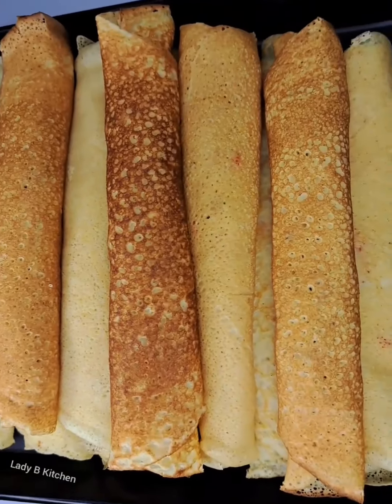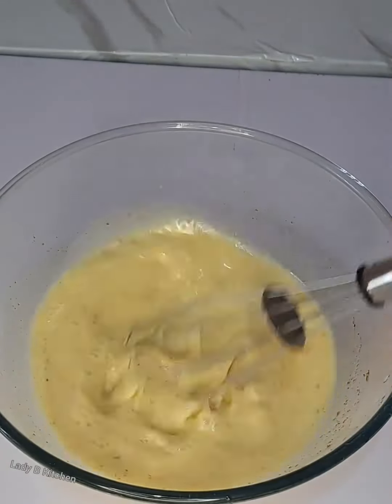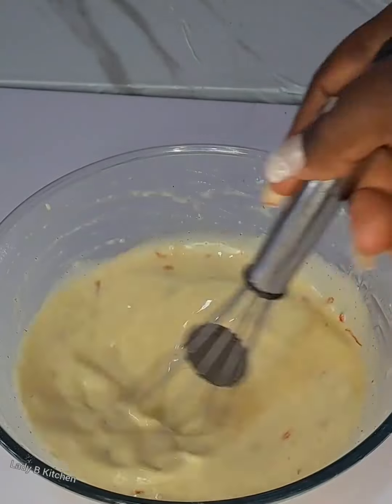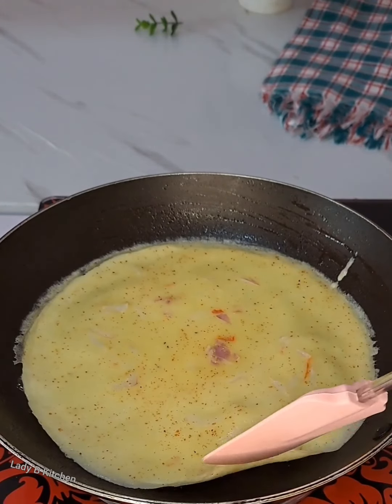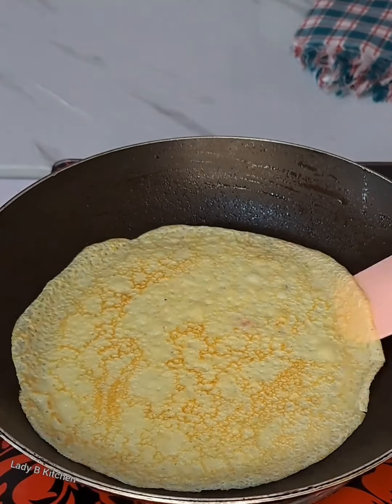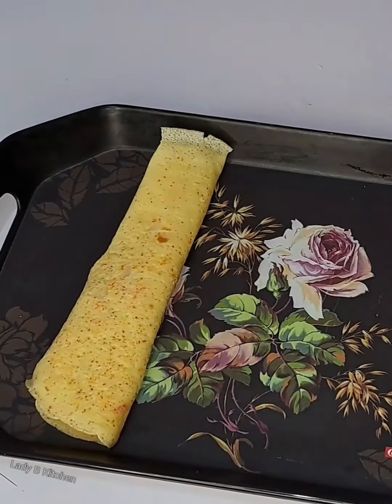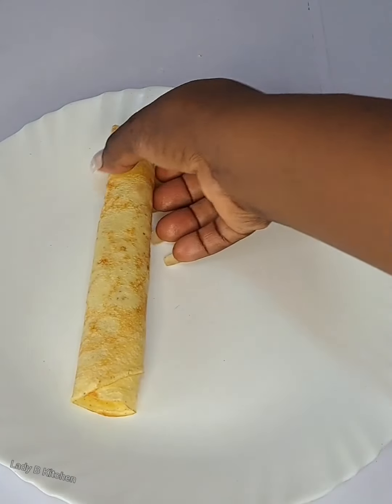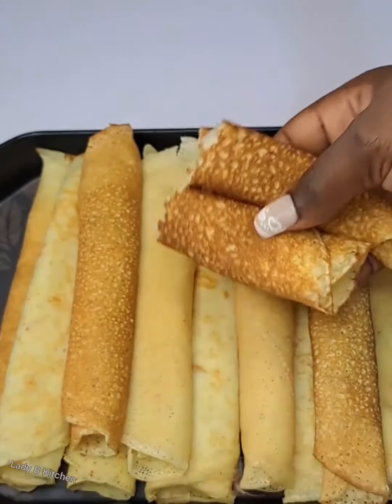how To Make Pancake// everyone need to try this